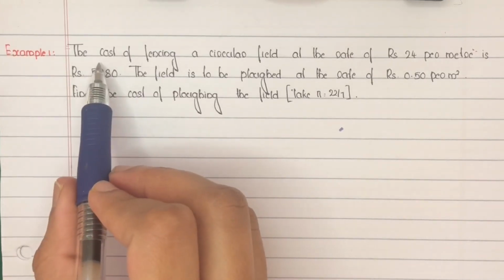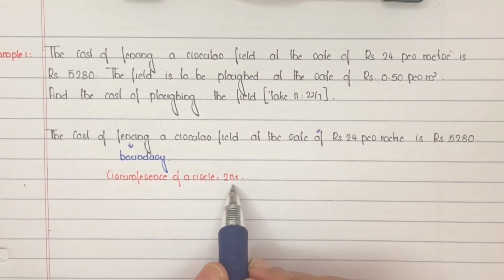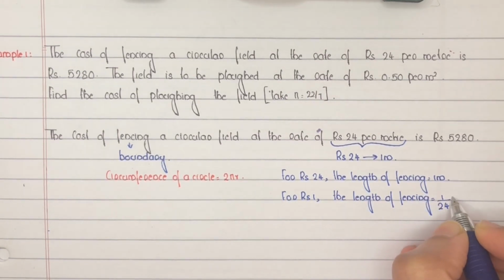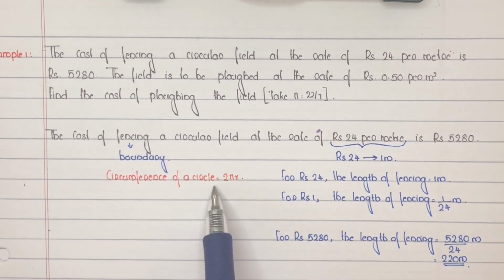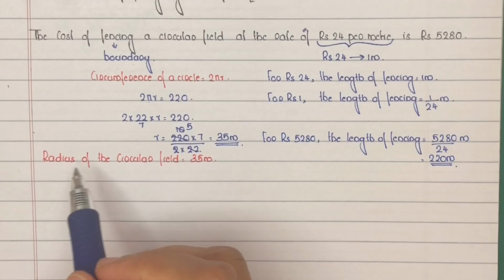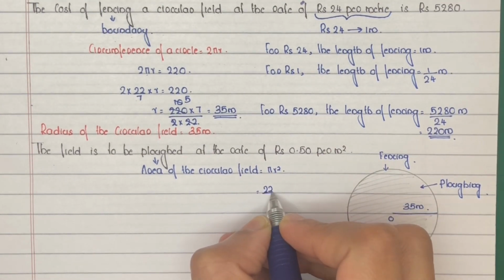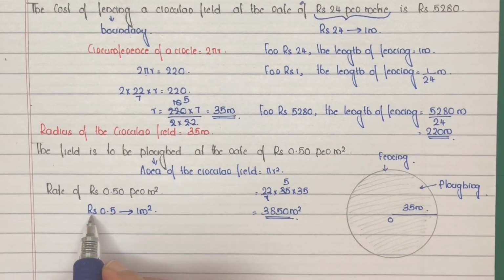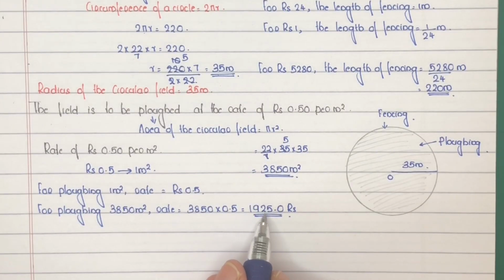CLASS10|AREAS RELATED TO CIRCLES |Example 1|#@Maths with shimna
Example 1 :
The cost of fencing a circular field at the rate of ` 24 per metre is Rs.5280. The field is to be ploughed at the rate of ` 0.50 per m2. Find the cost ofploughing the field (Take π =22/7 ).

EXERCISE 12.1
1. The radii of two circles are 19 cm and 9 cm respectively.
Find the radius of the circle which has circumference equal

AREAS RELATED TO CIRCLES
Example 1
#@Maths with shimna